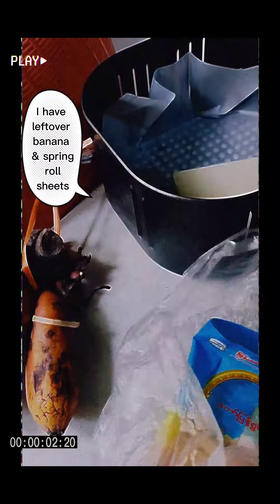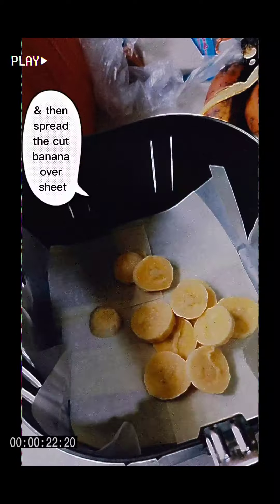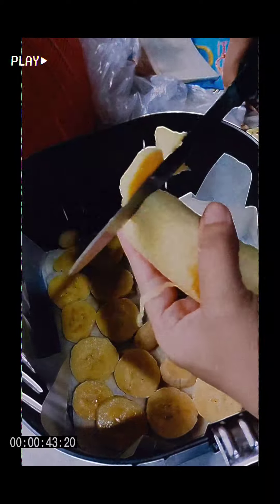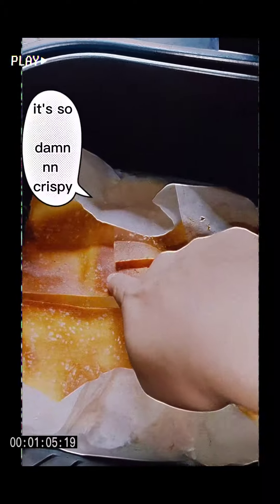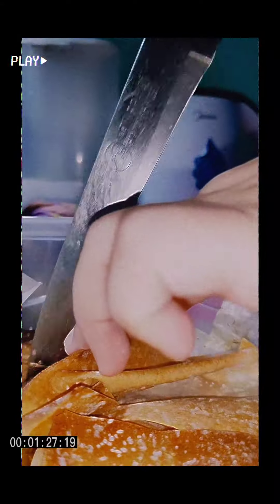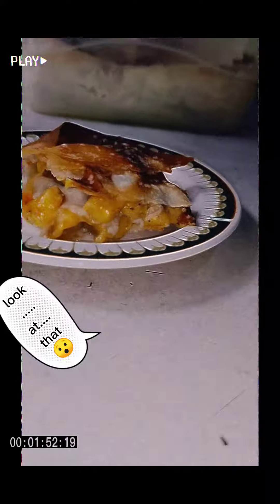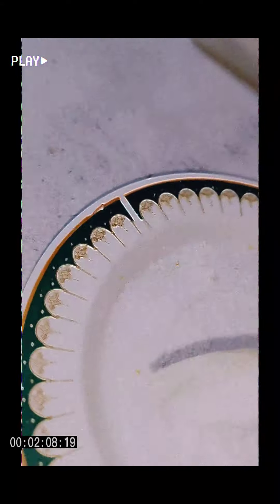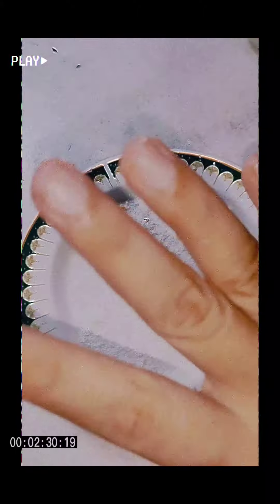Air-fried crispy banana layered cake